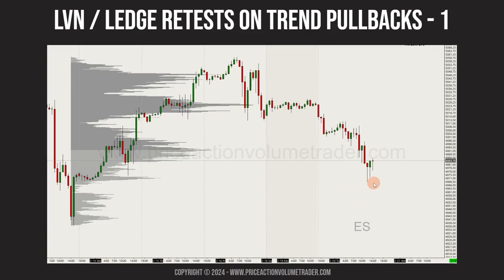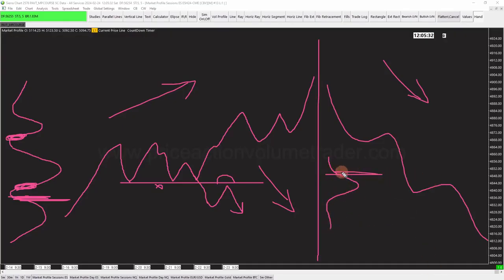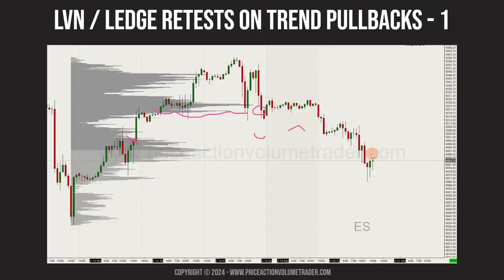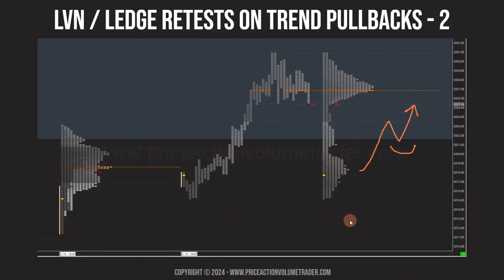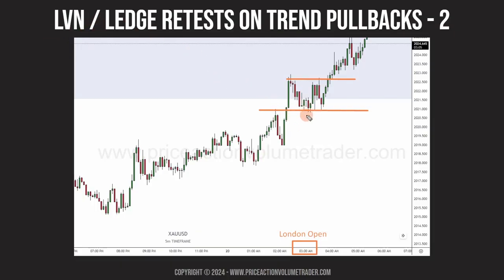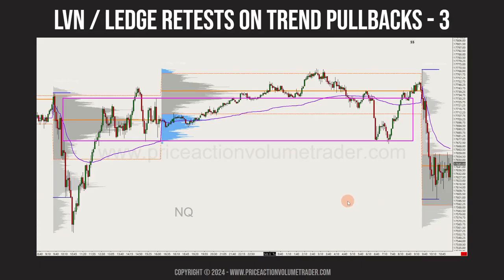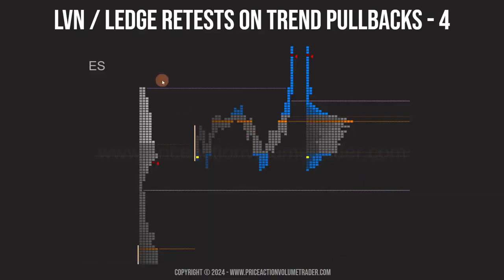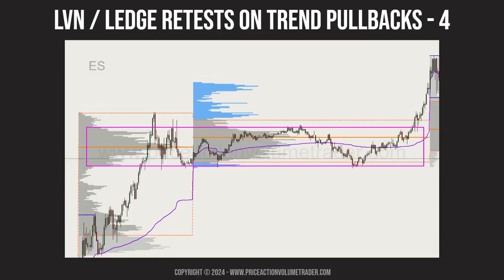2 LVN & Ledge Retests